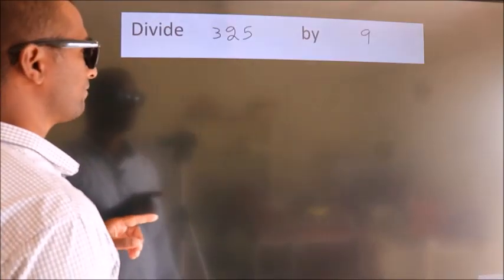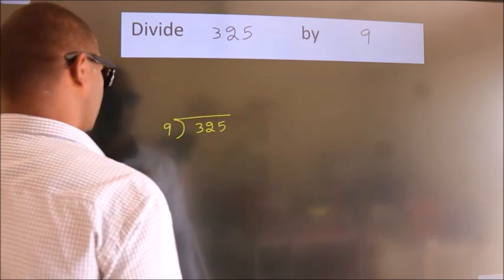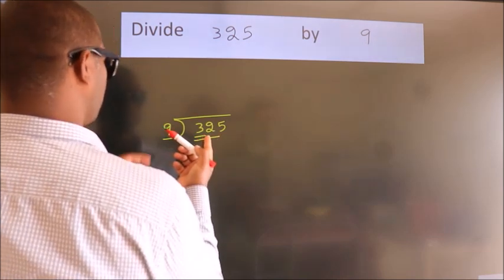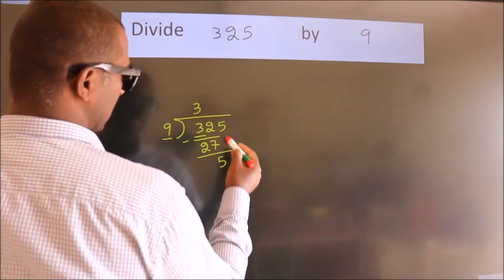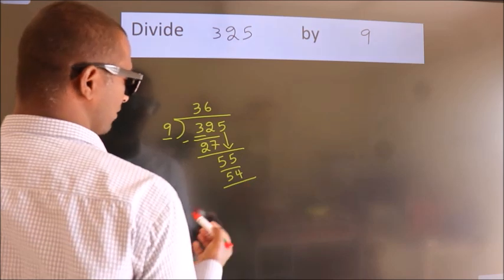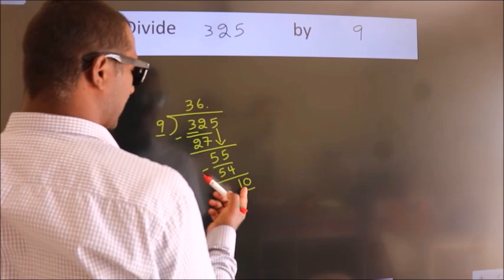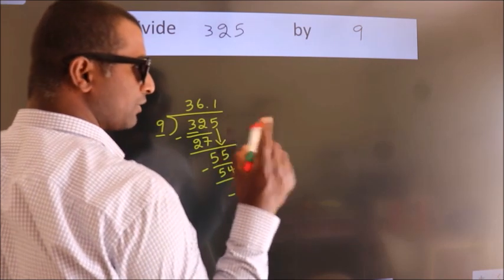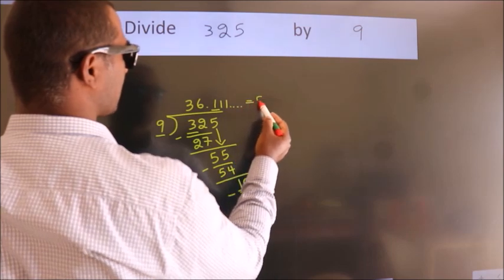Divide 325 by 9 Divide completely